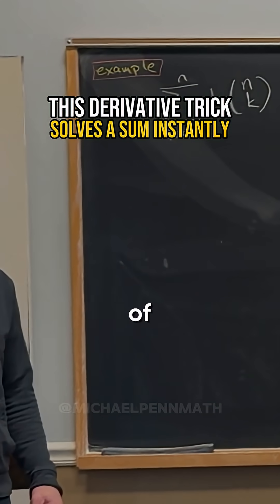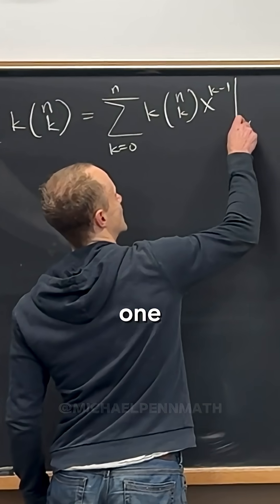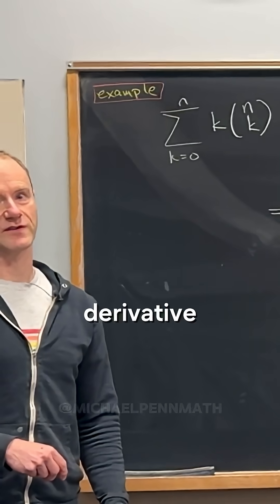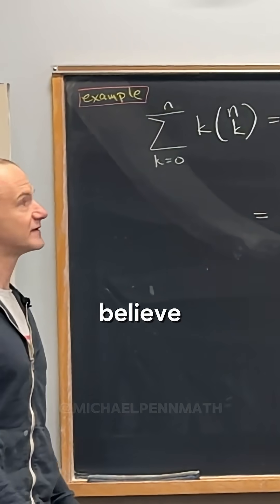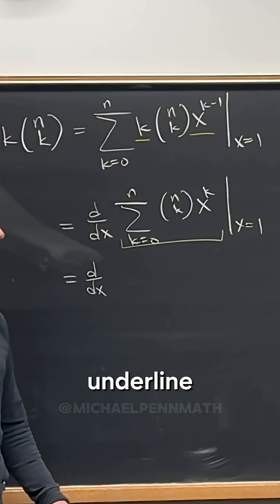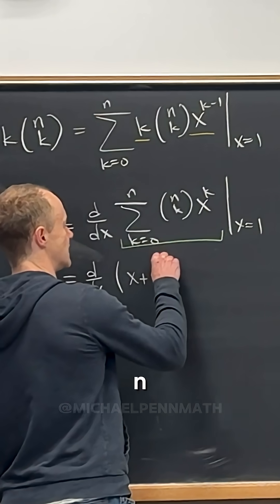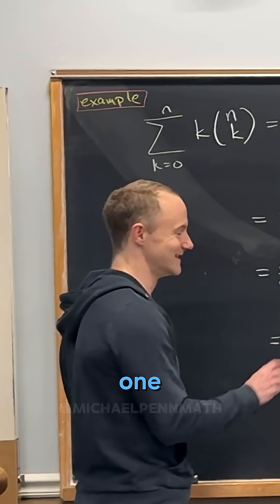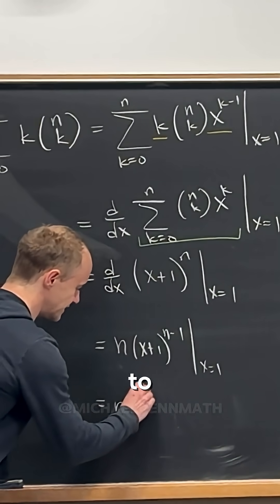Did you know this derivative trick to solve sums?